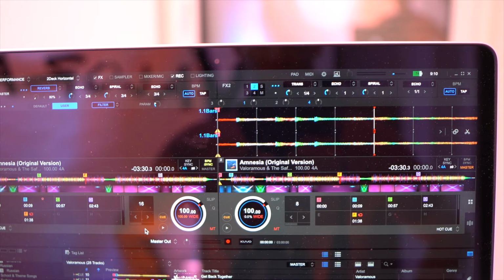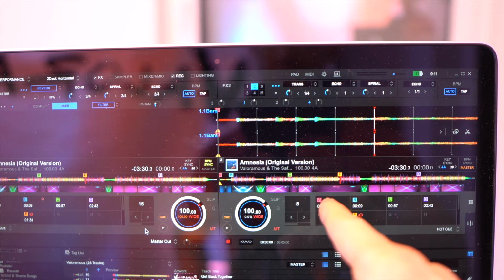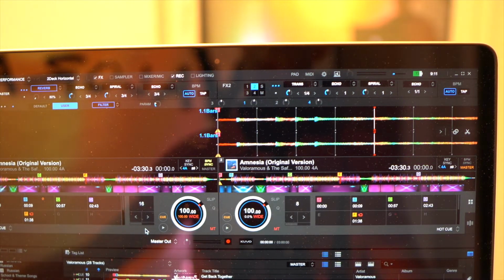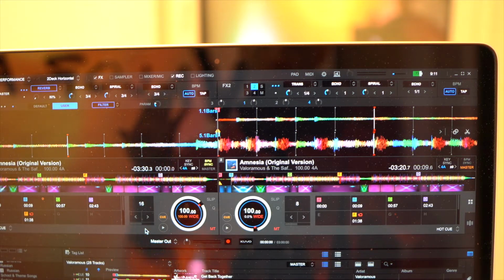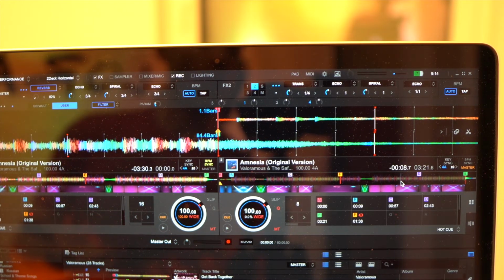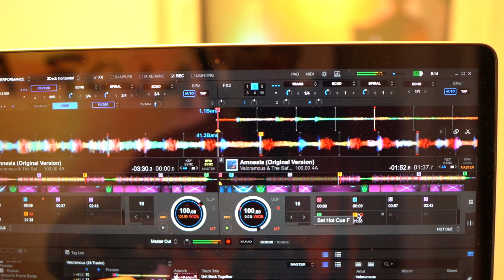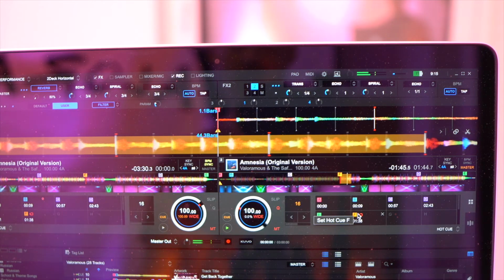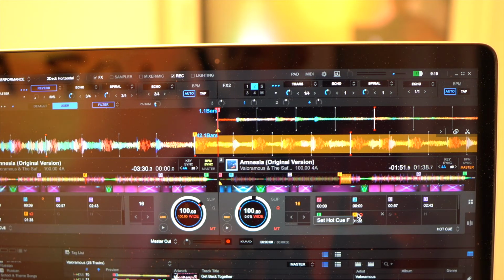DJ Tutorial 65 | How to Set and Arrange Your Hot Cues on the DDJ-1000 | Valoramous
In this video, I discuss cue points and how and where to apply them.

🎧 COMMAND THE CROWD: DJ Controllers & Systems 🎧

1.) Pioneer DJ XDJ-AZ Professional System — 👑 The ultimate standalone powerhouse

2.) Pioneer DJ DDJ-FLX10 4-Channel Controller — 🔥 The industry standard for pro mixing

3.) Pioneer DJ DDJ-REV5 Scratch Style Controller — 🔄 Modern scratch precision at your fingertips

4.) Pioneer DJ DDJ-FLX4 Beginner Controller — 🚀 Start your DJ journey the right way

🎹 BEAT MAKER ESSENTIALS: Music Production Gear 🎹

5.) Akai MPC Live III Workstation — 🥁 Produce hits anywhere—no computer required

6.) Universal Audio Apollo Twin X Gen 2 — 🎙️ Studio-grade vocals and crystal clear audio

7.) Adam Audio T7V Active Studio Monitors — 👂 Hear every detail in your mix with total accuracy

8.) Focusrite Scarlett 2i2 Gen 4 Interface — ✨ The world’s most popular interface, upgraded

💡 SET THE VIBE: DJ Lights & Effects 💡

9.) ADJ FocusSpot 4Z Effect Light — 🔦 Professional moving head beams for any stage

10.) ADJ Fog Fury Fog Jett Machine — 💨 Blast high-velocity fog for those epic drops

11.) ADJ UBL12H Ultra Stage Light — 🌈 Fill the room with vibrant, professional color

🔊 FEEL THE BASS: Professional Loudspeakers 🔊

12.) JBL SRX922 3-Way Powered Loudspeakers (2x 12”) — ⚡ Massive sound for massive events

13.) JBL PartyBox Ultimate Wireless Speaker — 🕺 The loudest, baddest party speaker on the market

14.) JBL IRX112BT Portable Powered Loudspeaker (1x 12”) — 🔋 Legendary JBL power in a portable frame

🎒 THE SURVIVAL KIT: DJ Accessories & Setup 🎒

15.) Height-Adjustable DJ Table — 📏 Save your back and look professional at every gig

16.) Plastic Front Floorstanding DJ Facade — 🎩 Clean up your look and hide all your cables

17.) Decksaver Cover for DDJ-FLX10 — 🛡️ Don’t let dust or spills kill your controller

18.) Hosa S/PDIF Digital Coaxial Cable — 🔌 Pro-grade connection for your CDJs and Mixers

💻 SONIC WEAPONS: Music Software 💻

19.) Omnisphere Software Synthesizer — 🌌 Unlock infinite sound possibilities for your tracks

20.) u-he Diva Software Synthesizer — 🎹 The undisputed king of analog-modeled sound

Valoramous:
-🇺🇸 Jetsetter ✈️
-“The James Bond of Producers” 👔 💼 ⏱ 🧤 🛂
-DJ/Producer 🎧: Electropop, Big Room, Country-Dance

✅ How to set hot cues quickly and accurately on the DDJ-1000
✅ Organizing hot cues for intro, break, drop, and outro sections
✅ Using hot cues to improve timing and transitions
✅ Syncing cue points with Rekordbox
✅ Building a professional DJ workflow for live sets

0:00 Intro
0:15 Why Hot Cue Organization Matters
0:45 Overview of DDJ-1000 Hot Cue Pads
1:20 How to Set Your First Hot Cue
2:10 Best Places to Place Hot Cues in a Track
3:20 Color Coding and Labeling Hot Cues
4:30 Arranging Hot Cues for Fast Mixing
5:40 Using Hot Cues for Transitions and Drops
7:00 Advanced Hot Cue Workflow Tips
8:20 Common Mistakes DJs Make
9:20 Practice Routine for Better Cue Control
10:29 End Screen

💬 Comment how many hot cues you set per track

DDJ-1000 hot cue tutorial, Rekordbox hot cues guide, Pioneer DJ cue setup, DJ workflow tips, how to set hot cues DJ, performance DJ preparation, Valoramous tutorial